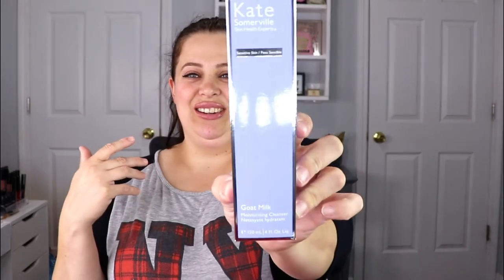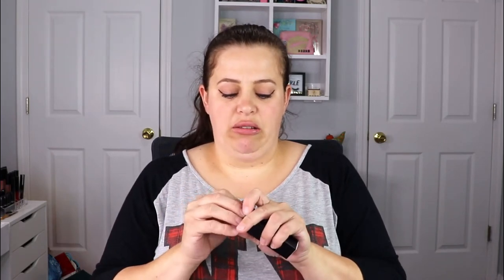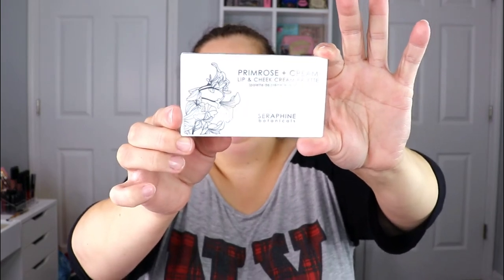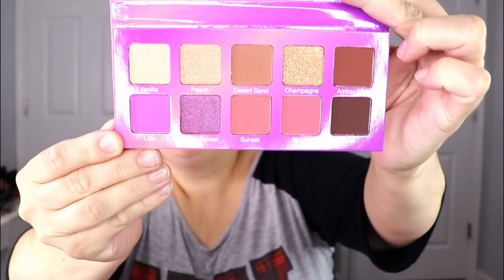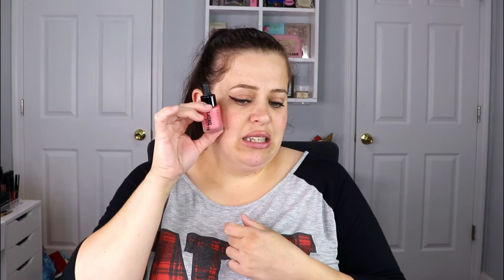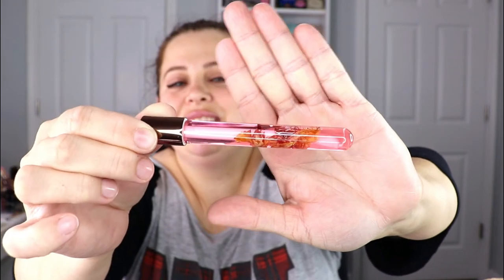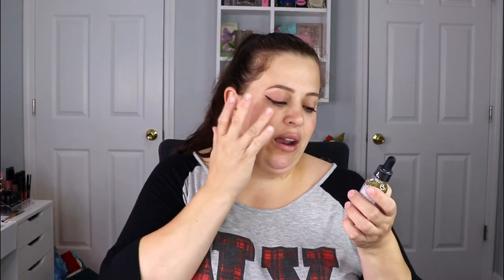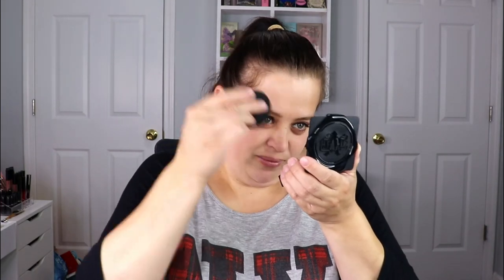BOXYCHARM BASE & PREMIUM UNBOXING | NOVEMBER 2021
Hey guys! Today's video is a Boxycharm Base & Premium Unboxing!! I would love to know what you guys got in your boxes! XoXo